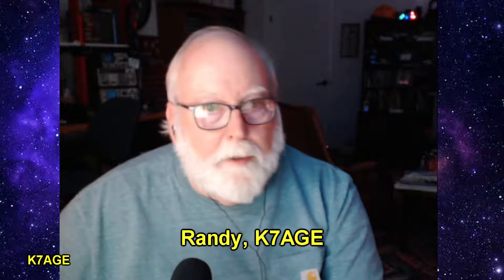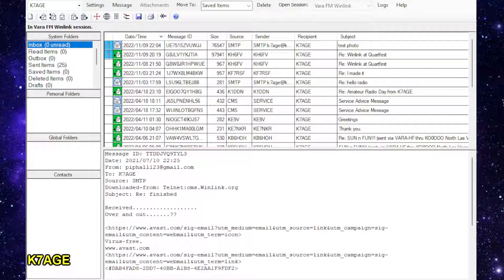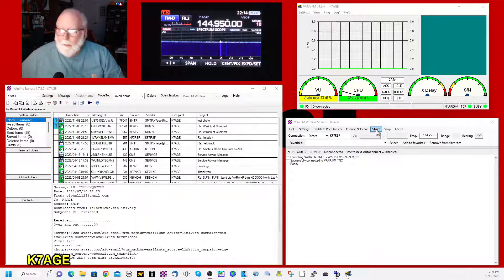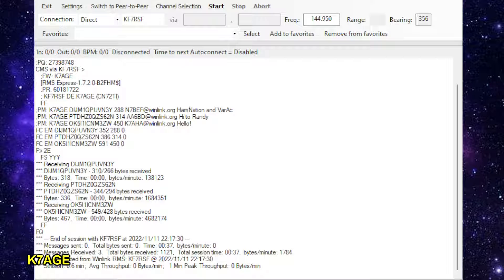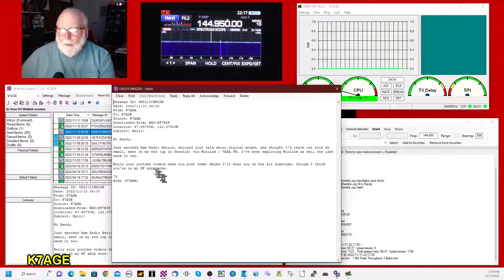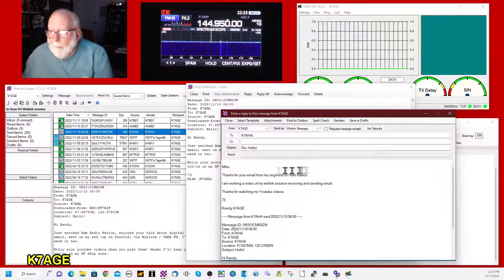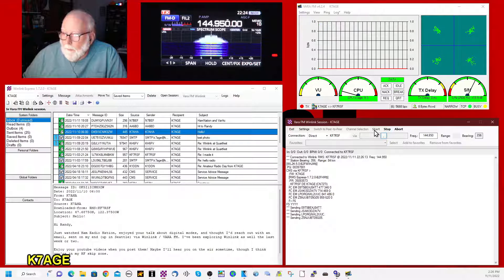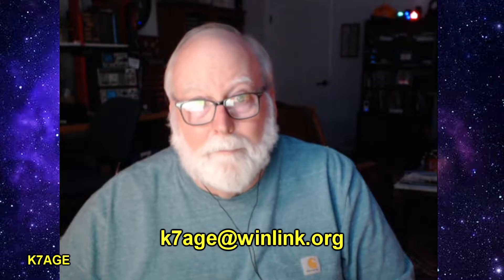Email using Winlink and VARA FM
I log into a Winklink gateway and download and upload some email messages. I use Winlink with the VARA FM modem.